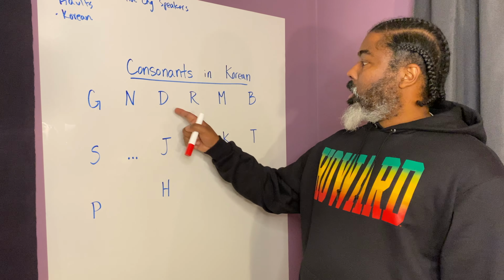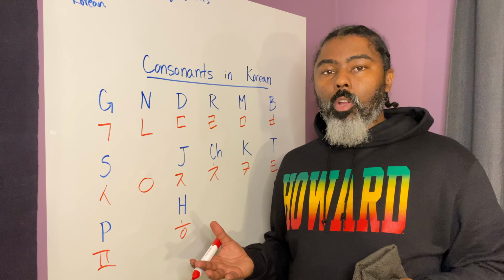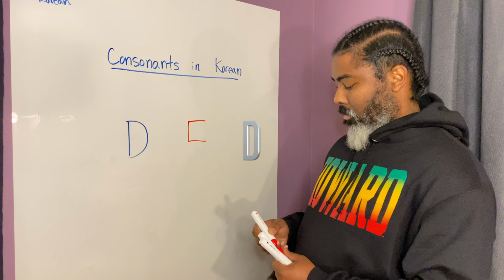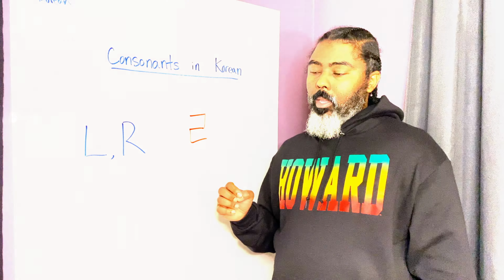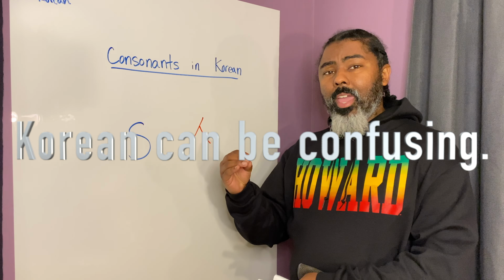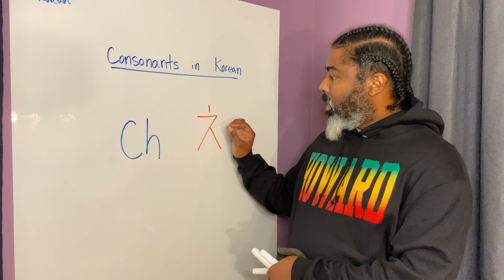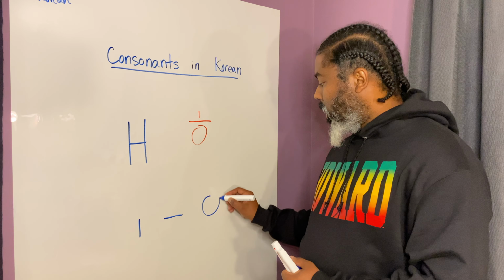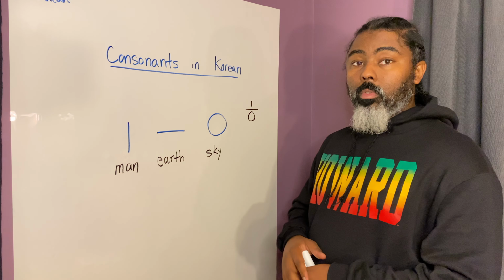True Beginner Learn Korean (Consonants)| KOREAN LANGUAGE (HUMAN LANGUAGE)| ISEE109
Introduction
1:40 Hangul Consonant Pronunciation
2:07 Review
2:26 --NG
4:11 List of Hangul Consonants
4:16 Part Two -- Intro to Korean Writing
5:00 G -- Giyuk
5:32 N -- Niyun
5:47 D -- Digut
6:02 R -- Riyul
6:26 Check This Out -- Note about L/R
8:39 M -- Mium
9:00 B -- Biyup
9:15 Listen Up! -- Note about B/P
10:27 S -- Shiyut
10:56 Check This Out -- Note about S
11:15 Confusing Aspects of S
11:57 --NG -- Niung
13:00 J -- Jiyut
13:32 CH -- Chiyut
14:28 K -- Kiyut
15:20 P -- Piyup
15:50 H -- Hiyut
17:11 Stop the Video -- Guess the Answer to the Quiz Question
17:23 A Word about Writing Korean
18:40 Answer to the Quiz